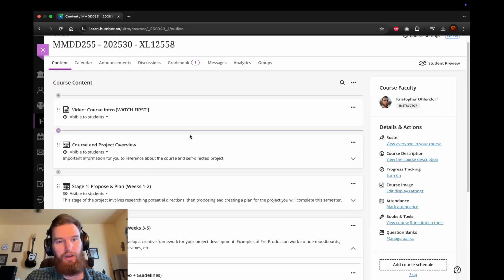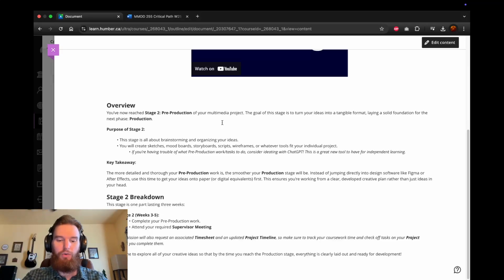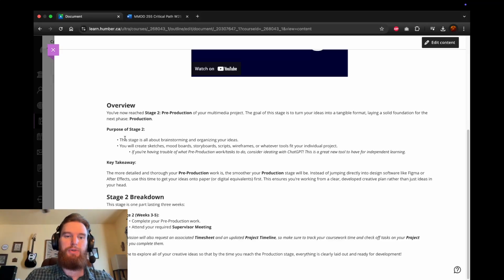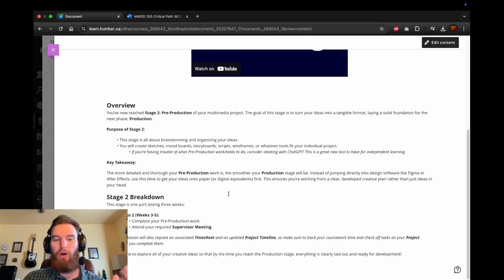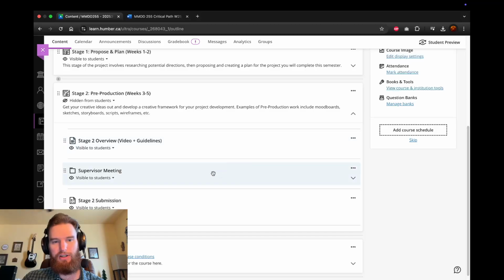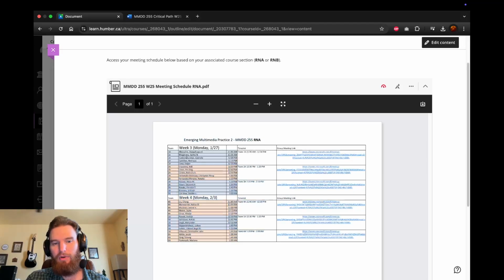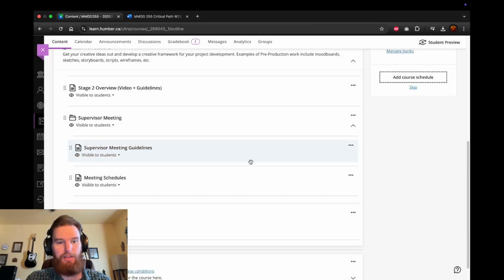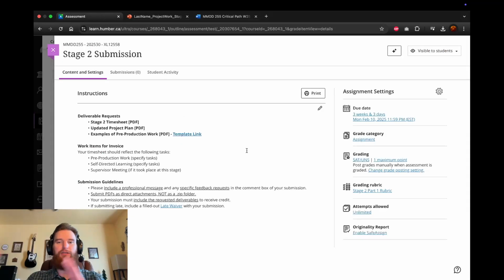MMDD 255 W25 Stage 2 Overview Video